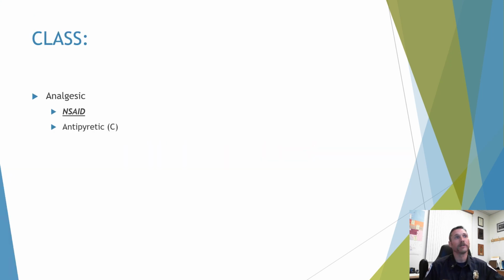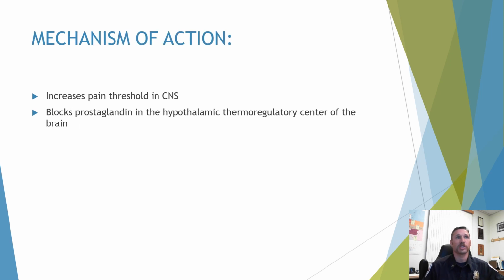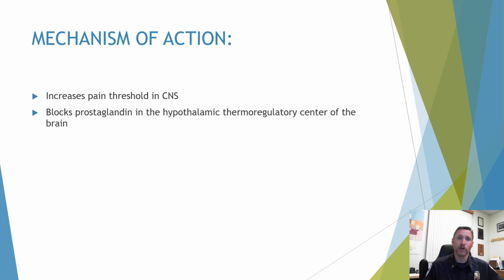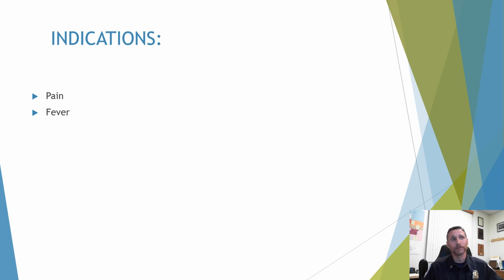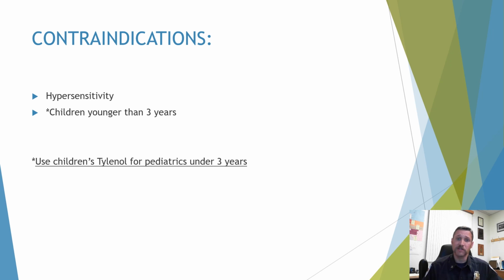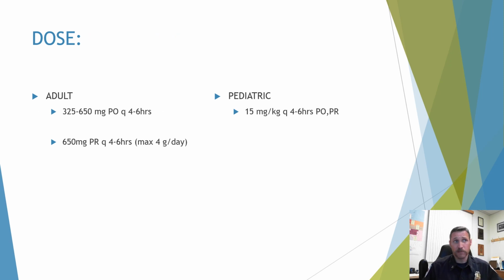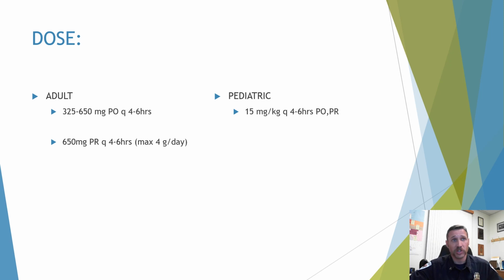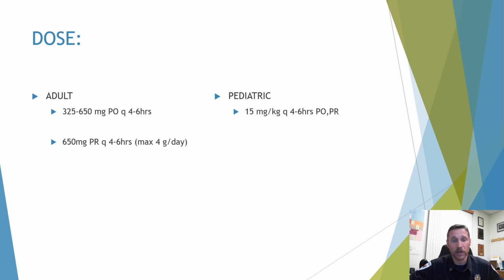Paramedic Med Review_Acetaminophen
This introductory med review for acetaminophen (Tylenol) focuses on five key elements: Class, Mechanism of Action, Indications, Contra-indications, and Dosage.